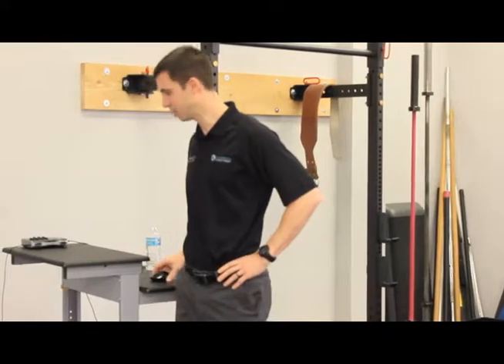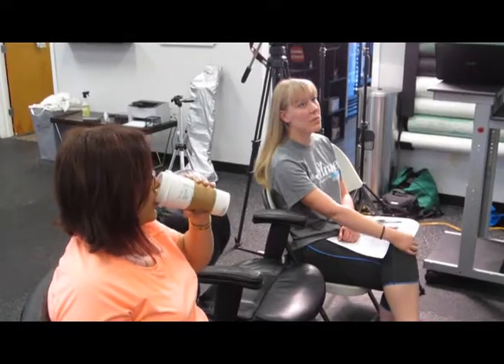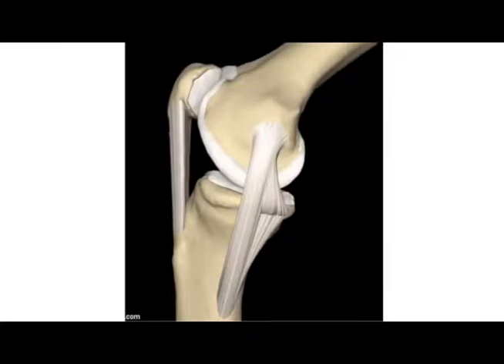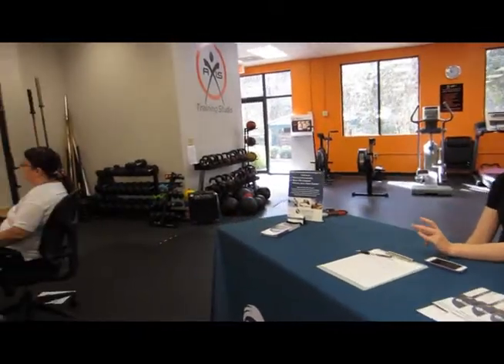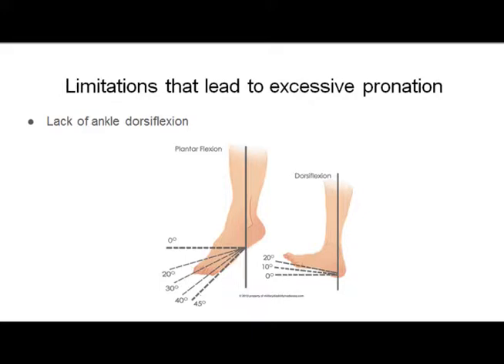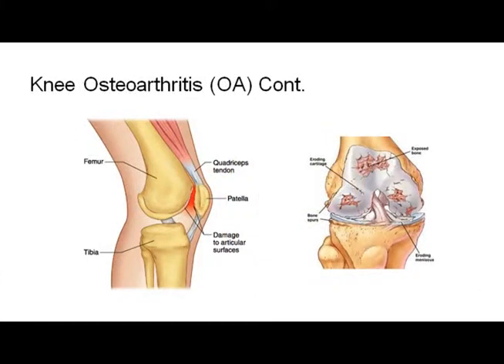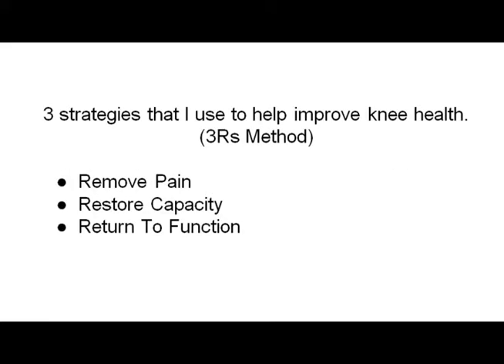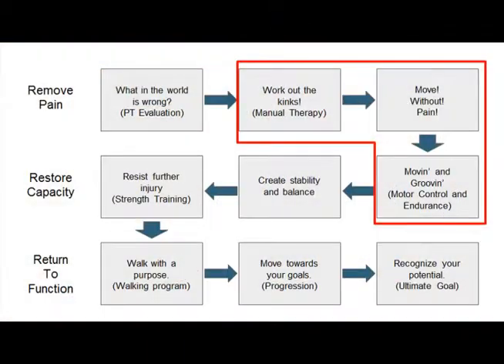KNEE PAIN WORKSHOP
Approval copy for internal use only.